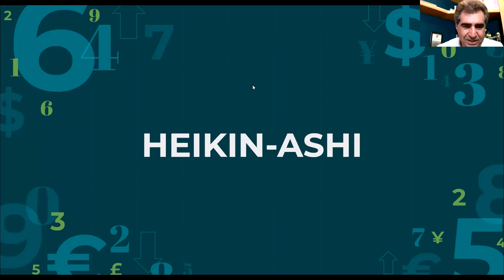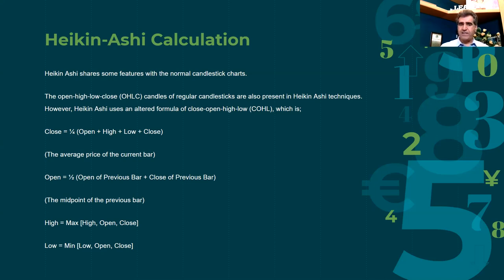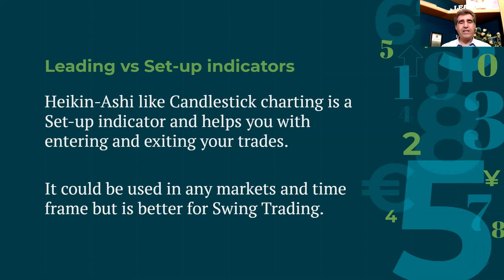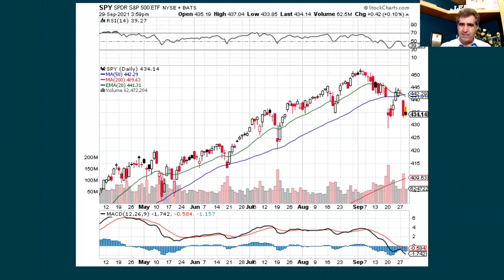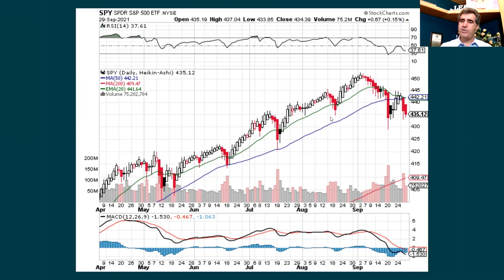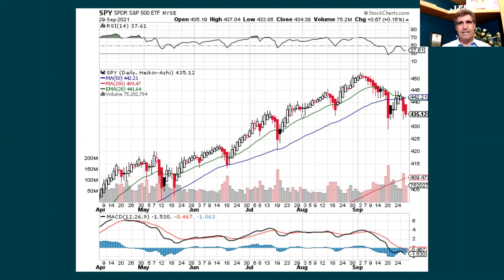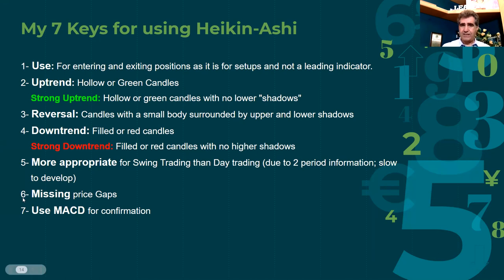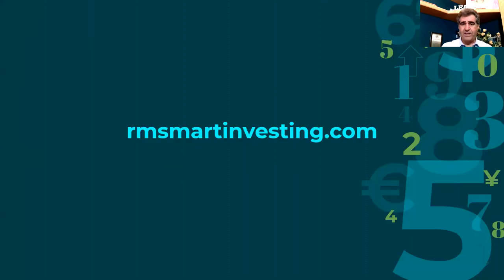Heikin-Ashi and MACD an ideal combination for finding Market Trends